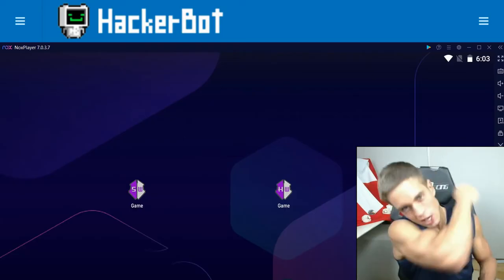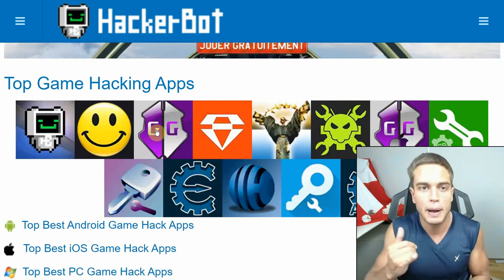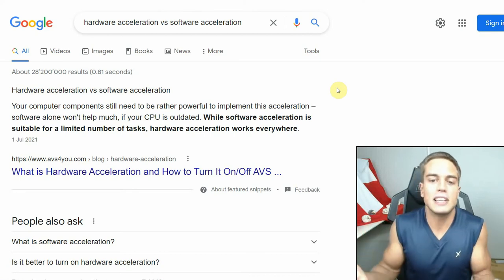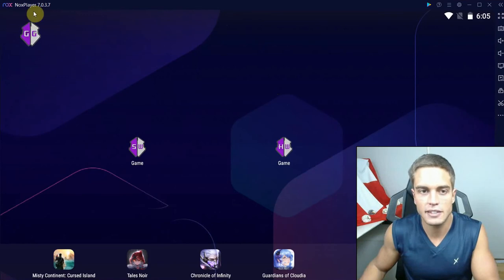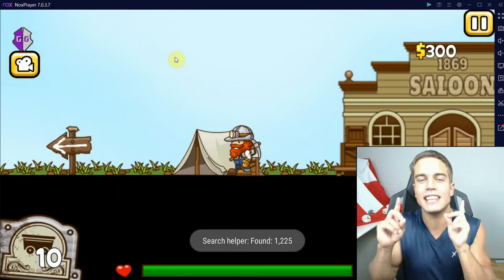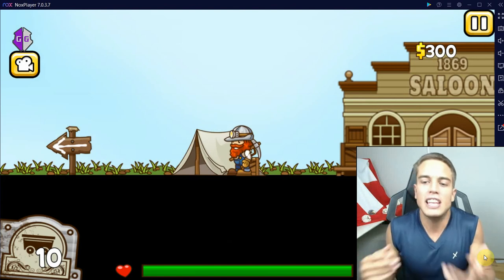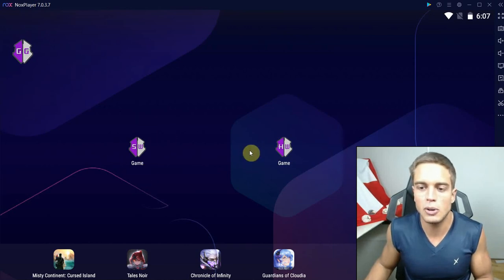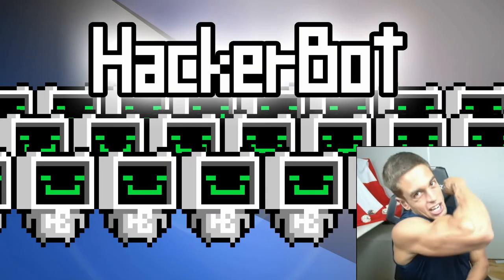GameGuardian SW or HW version? - Which mode of Game Guardian APK will not destroy your phone?!?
on wether or not to use the SW or HW version of GameGuardian / Game Guardian / GG on Android.
What will happen to your phone if you use the wrong one?!? Do not use GameGuardian SW or HW without being 100% sure that your Andropid mobile phone will not exploide!!!